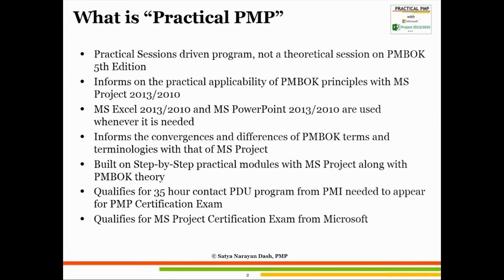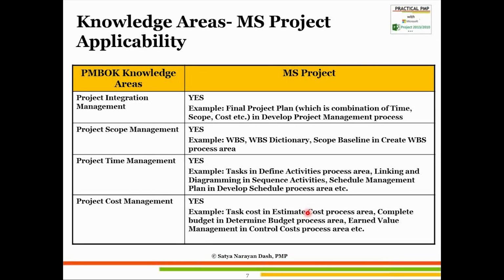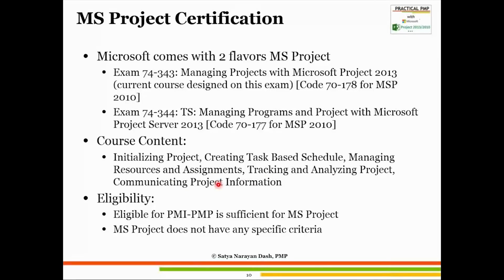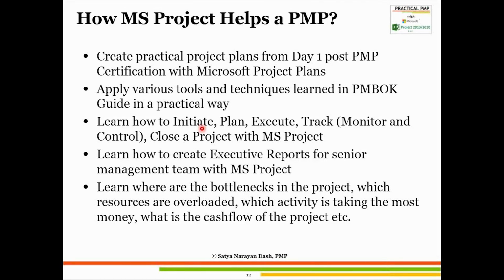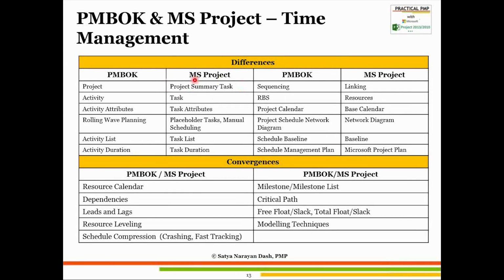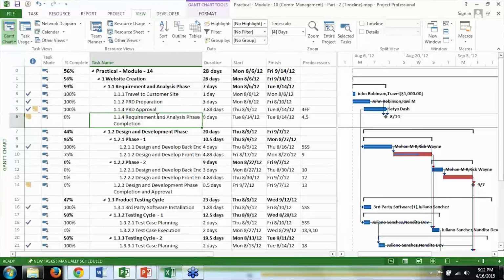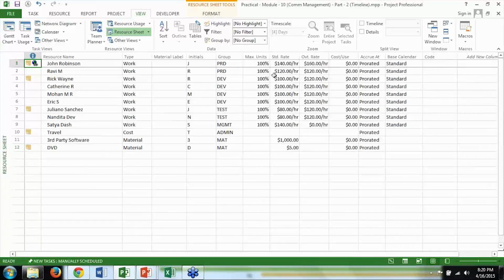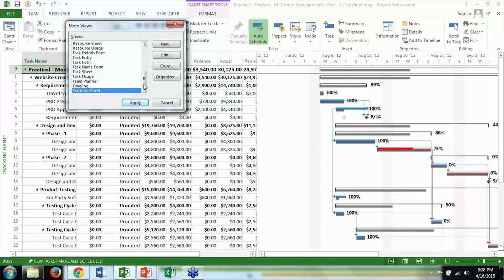Practical PMP With MSP 2013/2010 Course Video | Project Management Professional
To Learn More about PMP Certification

 Microsoft Project 2013/2010(MSP) course and 5th edition of Project Management Body of Knowledge (PMBOK) Guide go very much hand in hand. While PMBOK addresses the theoretical aspects, Microsoft Project training course seeks to implement them in a practical manner. There are some differences between the terms and terminologies, but the core concepts remain same. Knowledgehut offers full-fledged Preparation certification training program on the PMP Certification.

 From this video you can learn:
1 Introduction to PMP
2 Why PMP
3 Application Process
4 The Eligibility criteria for PMP
5 The Latest changes in PMP exam
6 Will look into some question and answer

The PMP® certification is very relevant in the global IT industry, and gives you the edge by showing your employers that you have the skills and training to get a project done from start to finish. If time and place constraints prevent you from attending a workshop course, then you could consider our Online Guided PMP® Exam Prep course to prepare for the PMP® or CAPM® exams at your own convenience.

Accredited by globally renowned names like Project Management Institute of USA, Scrum Alliance, APMG, EC Council, GARP, CompTIA, IIBA, AXELOS, (ISC)² and others